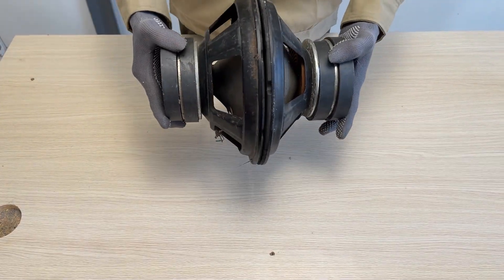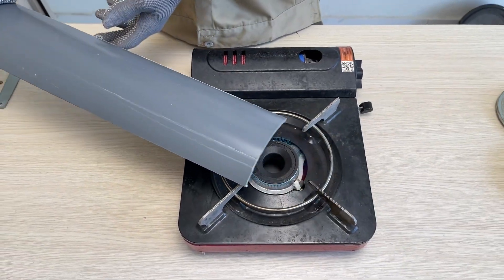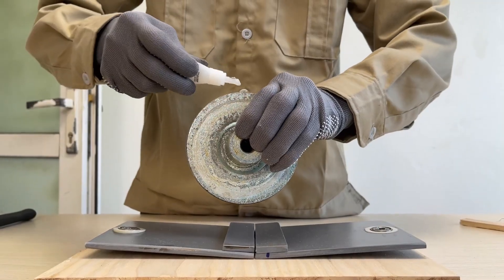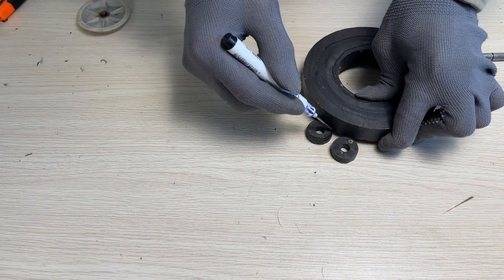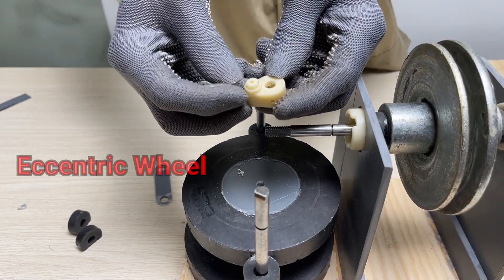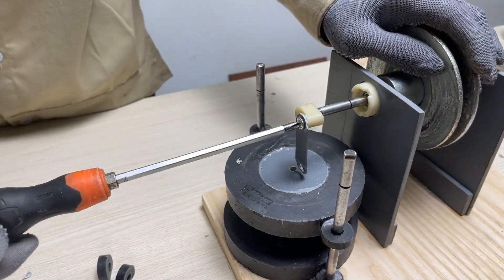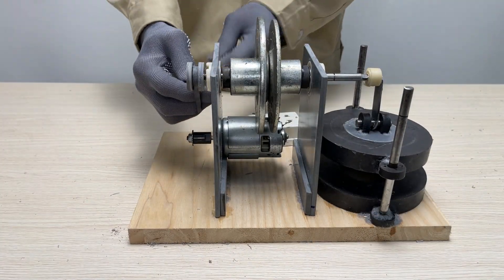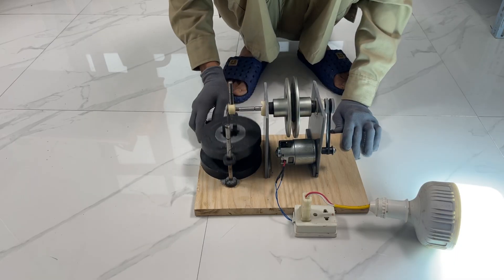DIY Free Energy Generator Using DC Motor & Magnet – Simple Science Project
Welcome back to Pipe Holic!
Today we’re building a DIY free energy generator using a DC motor and recycled speaker magnets. This simple science project demonstrates how rotational energy can be converted into electricity using basic mechanical components.

How a DC motor can function as a generator

How magnetic rotation creates electrical energy

How to assemble a free energy magnet generator

Basic principles of DIY science projects

How to stabilize shafts, pulleys, and magnet rotors
🌱 Real-Life Value

This model helps you understand the core principles of energy conversion, magnetism, and motor mechanics. It’s a perfect hands-on demonstration for students, engineering beginners, and anyone curious about how generators work.